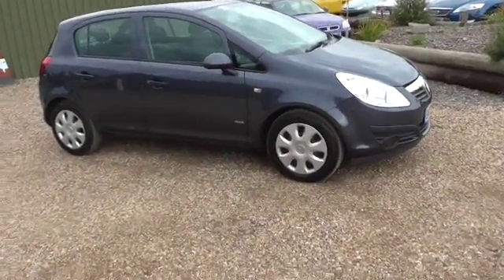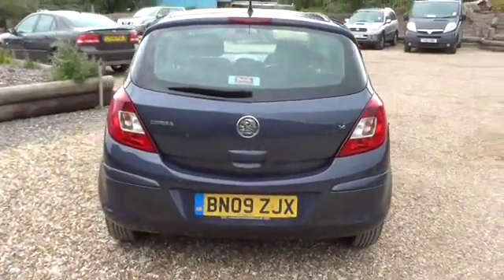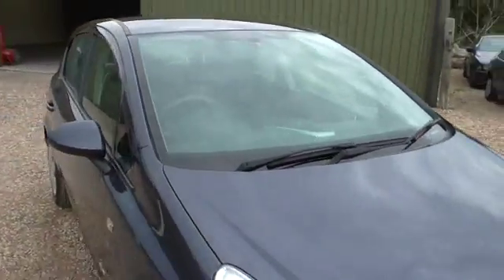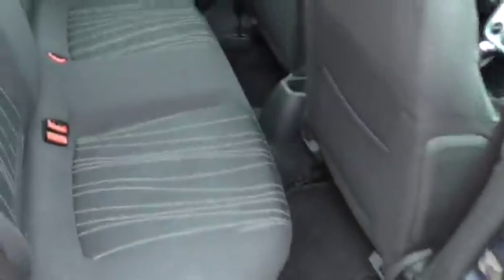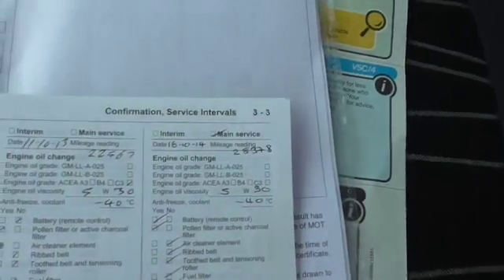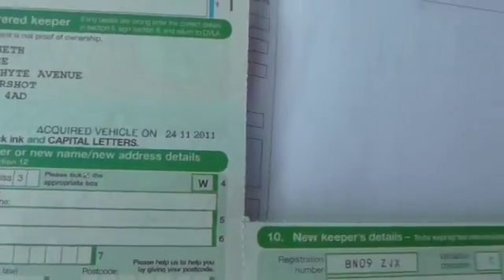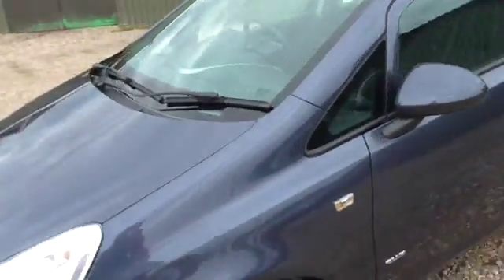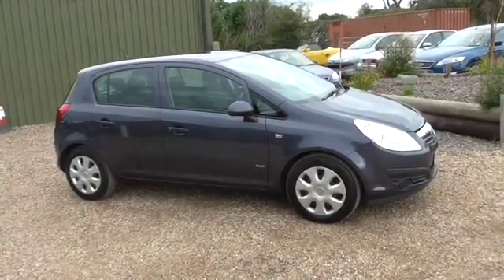CORSA CLUB 1.4 AUTO